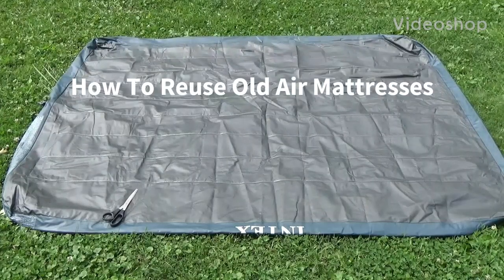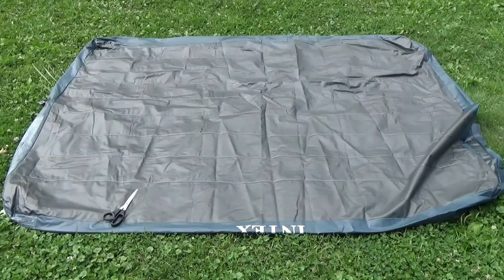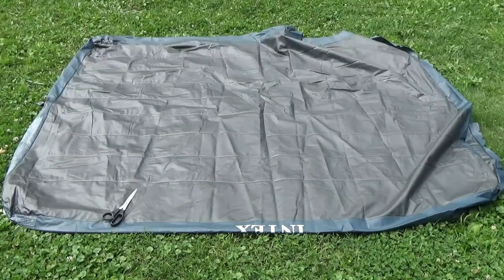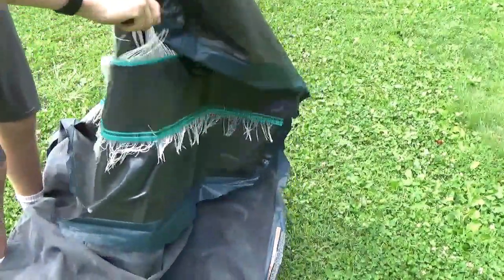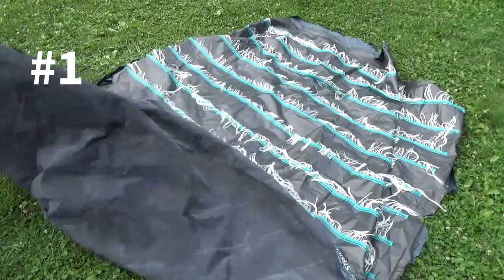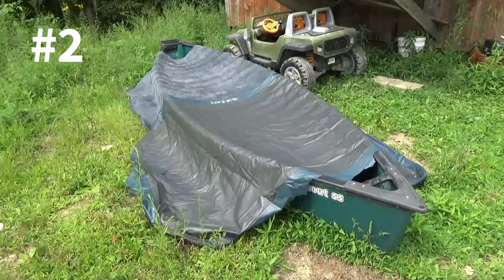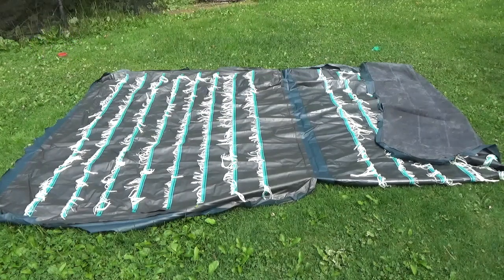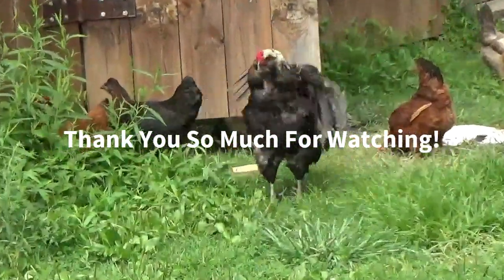3 Ways You Can Reuse Old Air Mattresses Around the Homestead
In this Video I will show you 3 uses for an old air mattress that might not hold air anymore, or have a large gash on one side. There is also a walk though on how to prepare the mattress before use.